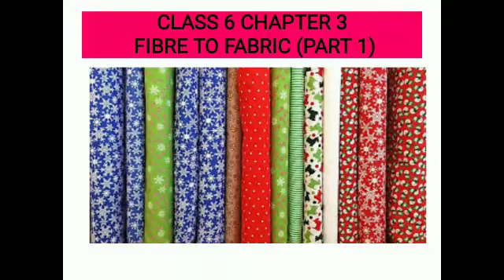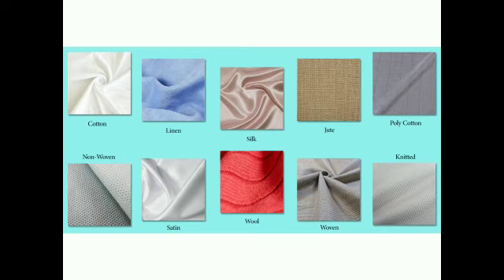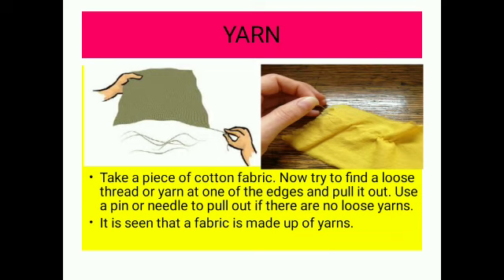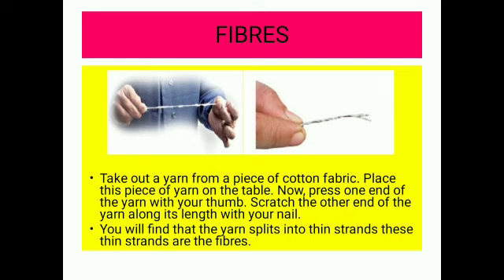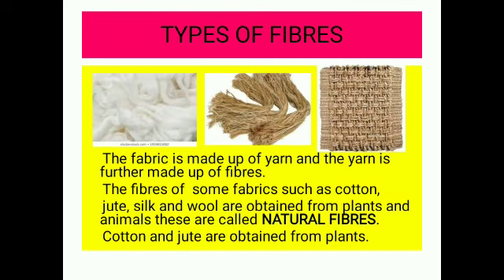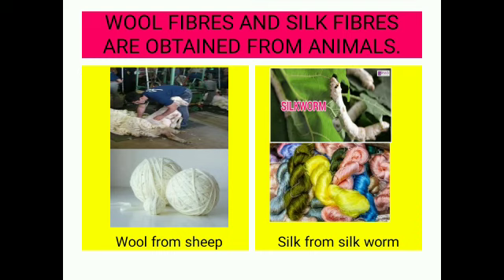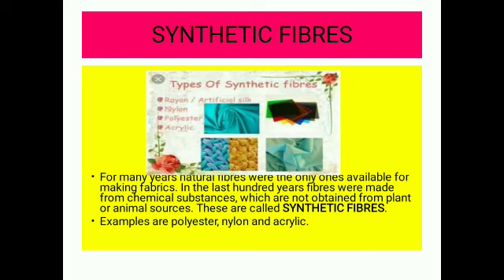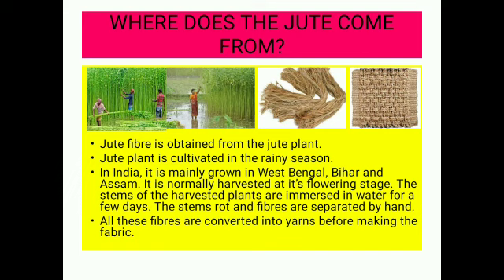Class 6 chapter 3 fibre to fabric part 1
About the various kinds of natural fibres and where they come from